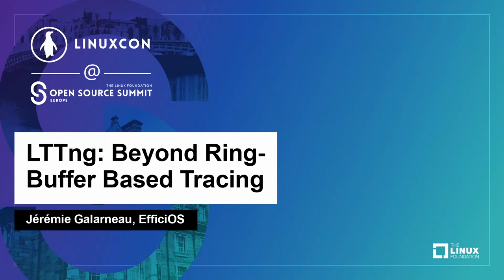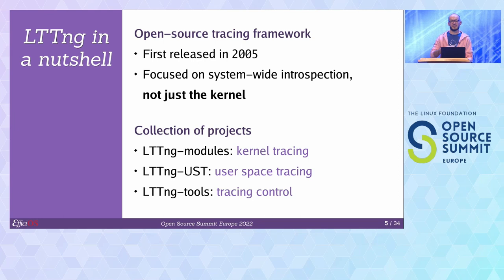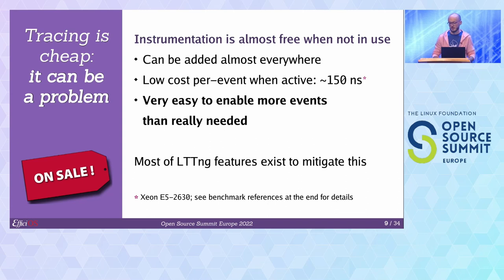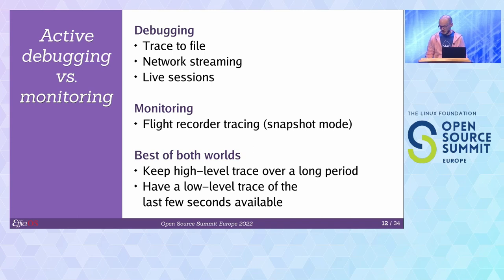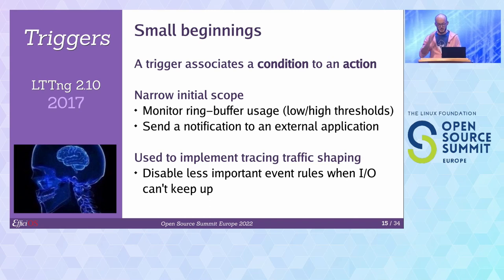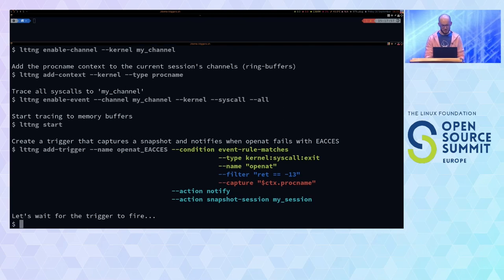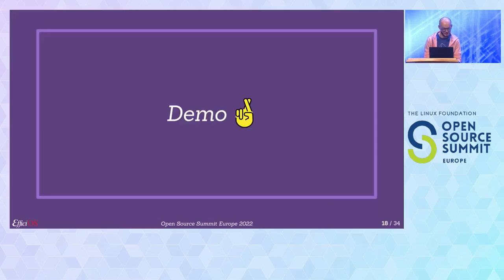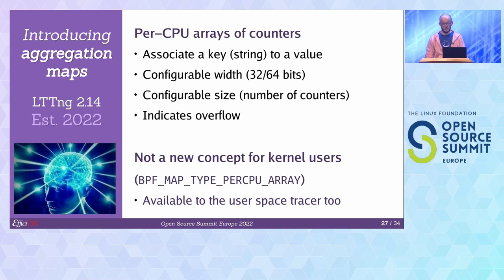LTTng: Beyond Ring-Buffer Based Tracing - Jérémie Galarneau, EfficiOS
Traditional tracers focus on efficiently recording events to ring buffers and produce execution traces. While traces are helpful to troubleshoot complex problems, their size makes them hard to use in continuous monitoring scenarios. This presentation covers two new mechanisms introduced in LTTng to work around this problem: triggers and aggregation maps. Triggers allow you to define rules to notify external applications or change your tracing configuration based on tracing events and their content. This makes it possible to continuously monitor systems for problematic user and kernel space events to only collect detailed information when they occur. Aggregation maps, like their BPF counterparts, allow you to use the existing kernel to collect statistics based on the existing kernel instrumentation. However, LTTng also introduces user space per-CPU aggregation maps to provide a very efficient way of extracting statistics from applications. You’ll see how we can combine these features with traditional tracing to get detailed insights into production systems, without the pain of dealing with oodles of data.